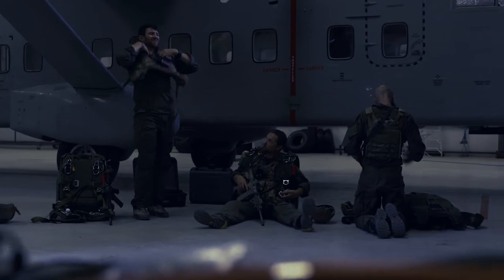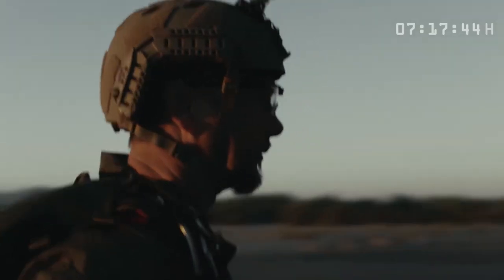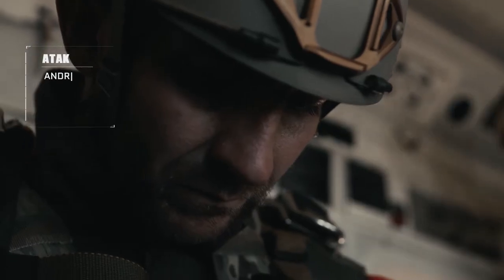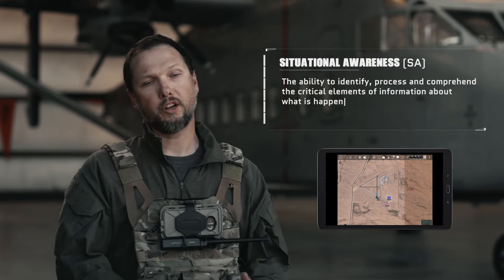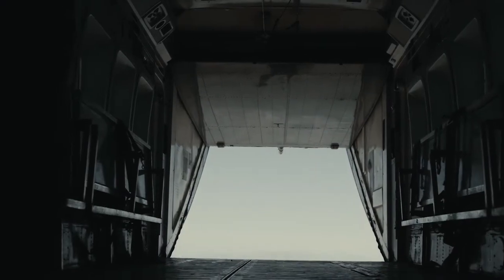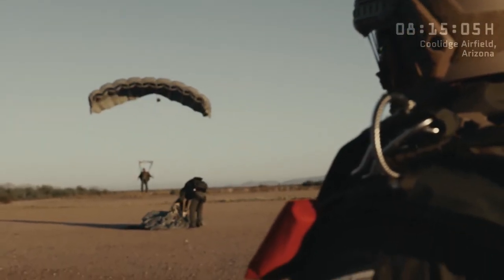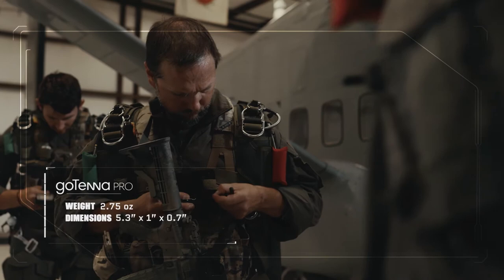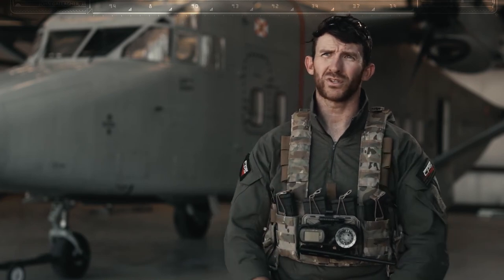GoTenna | CPS World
The GoTenna Pro allows for real-time communication and GPS tracking on many smartphone, even without the availability of cell or satellite service, or Wi-Fi.

Here we explore the goTenna Pro and the work being done at CPS' (Complete Parachute Solutions) training facilities.

Hack Studios is a video production, post production and animation house located in Austin Texas. We specialize in commercials for tv and web, broadcast media, music videos, motion graphics, branded content, documentaries and short films.